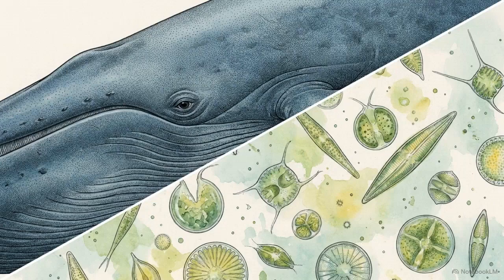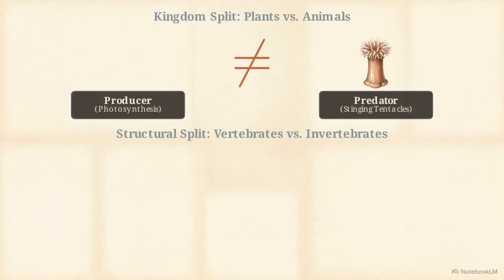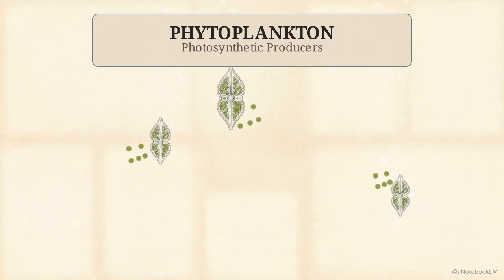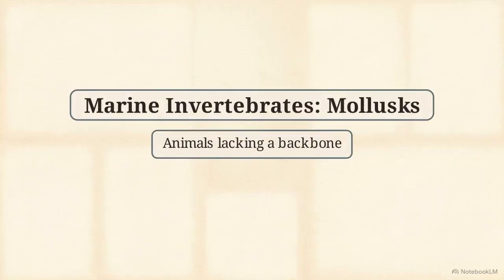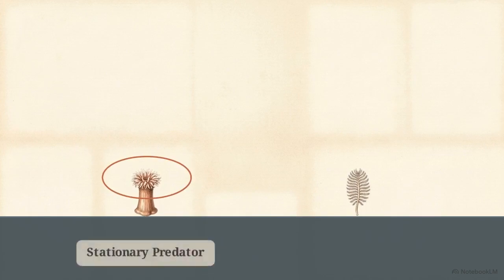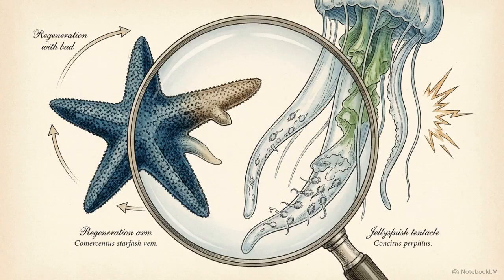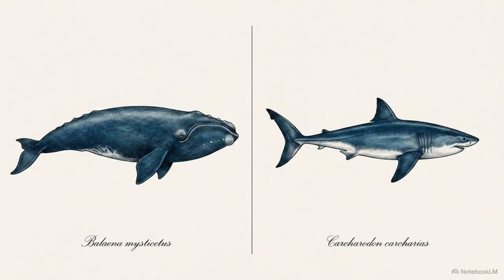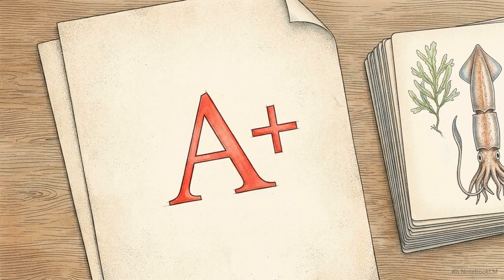Master Ocean Life: Class 8 WBCHSE Biology | Complete Guide for Boards & NEET Foundation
Welcome to the ultimate biology guide on Ocean Life, specifically tailored for WBCHSE Class 8 students and NEET aspirants building a strong foundation! In this comprehensive, exam-focused video, we dive deep into the marine ecosystem to explore the fascinating characteristics, taxonomy, and survival mechanisms of ocean animals and plants.